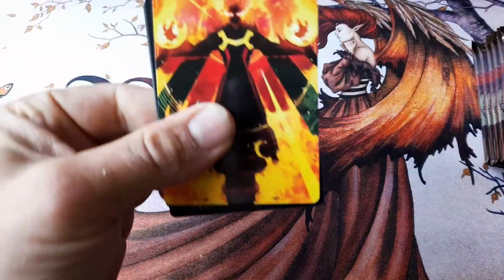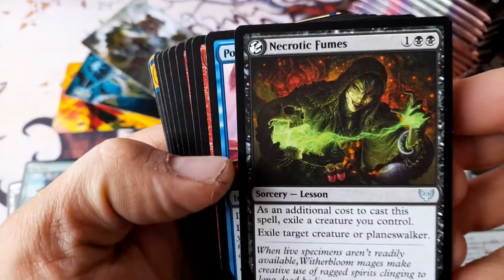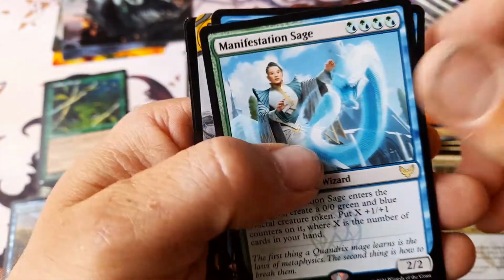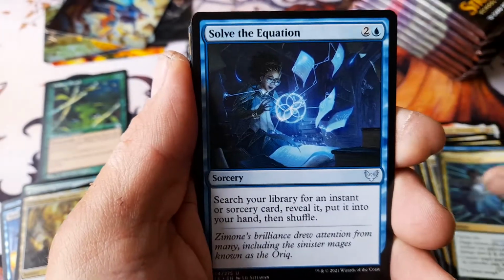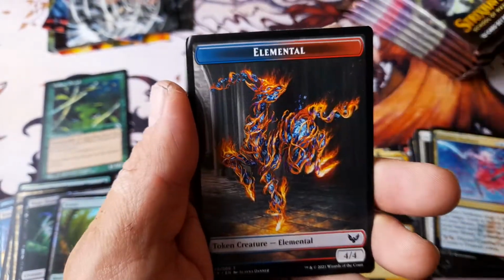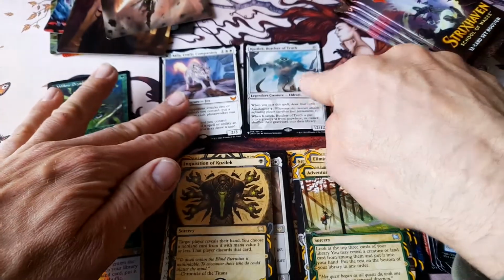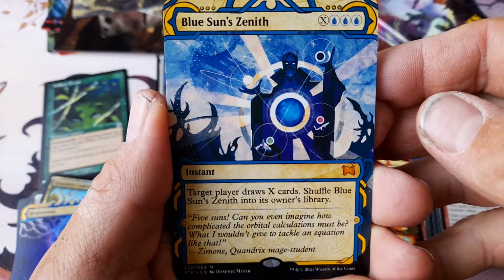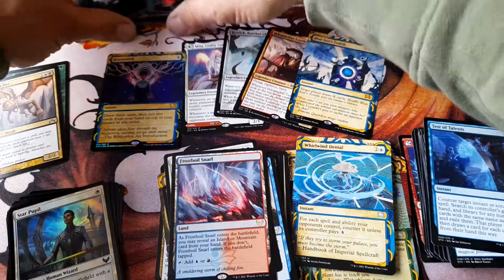Strixhaven set booster box mtg 1of 2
A booster a day

A series of videos where I open a random booster every day, from the boosters i have in stock.